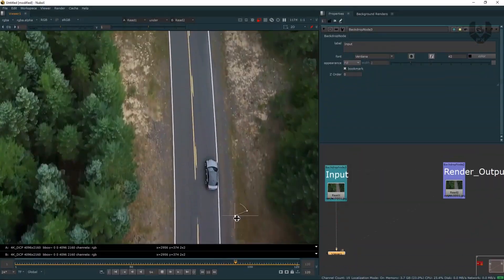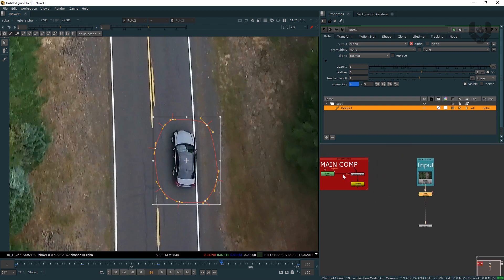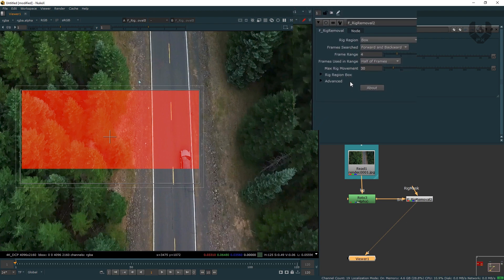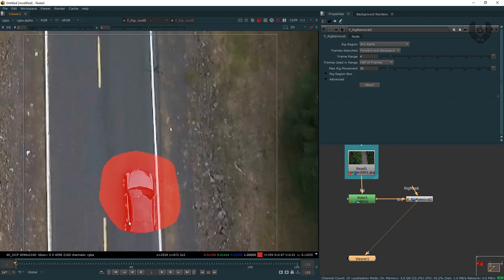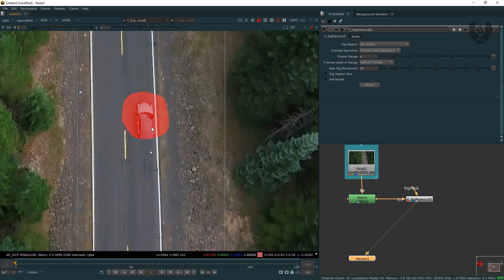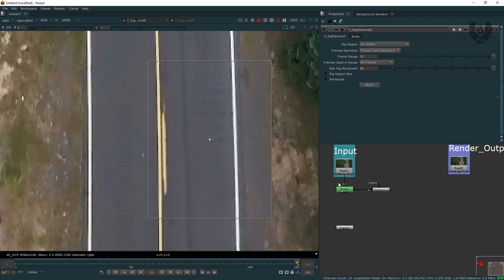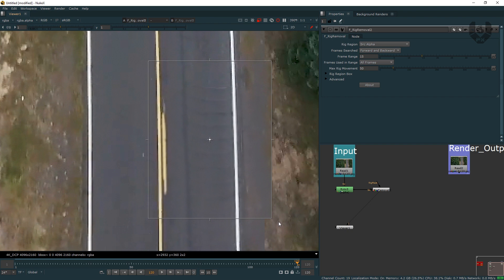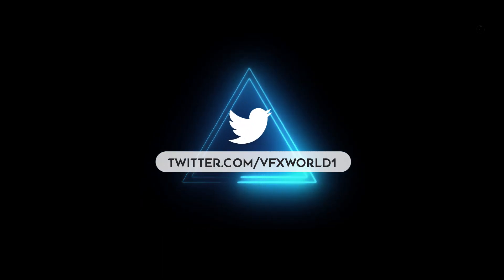How to use Furnace Core Rig Removal | Nuke Fundamentals Episode - 02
Nuke Tutorial Vfx :
In this video we are trying to cover about Furnace Core Rig removal tool all details.
This is fundamentals Video from nuke

My new channel The Lifestyle Vlogs-

➤Rajat Subhra:-